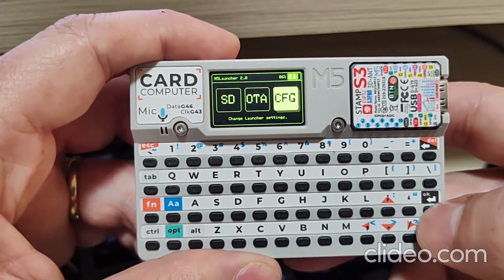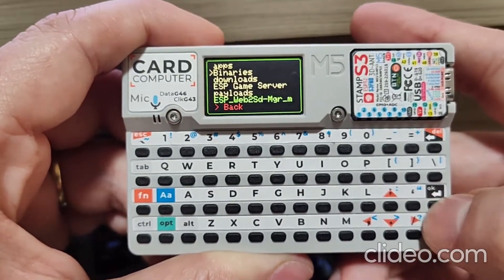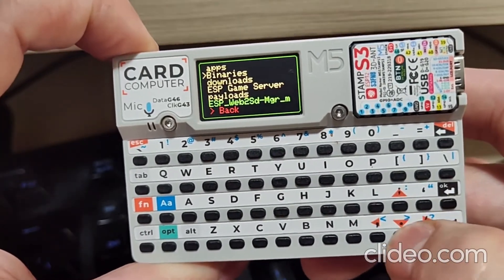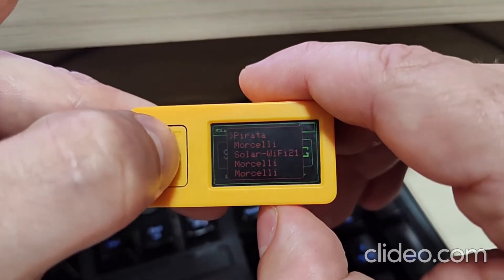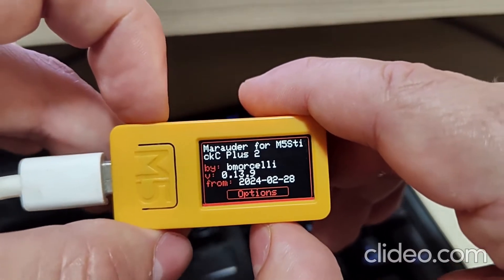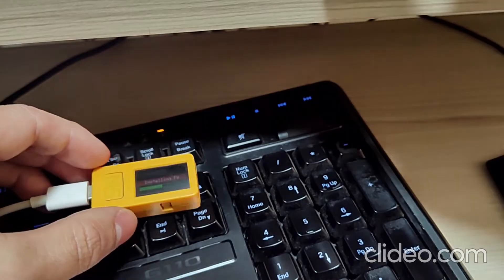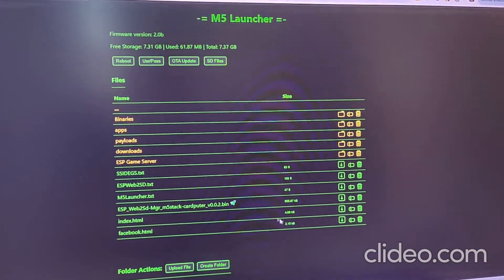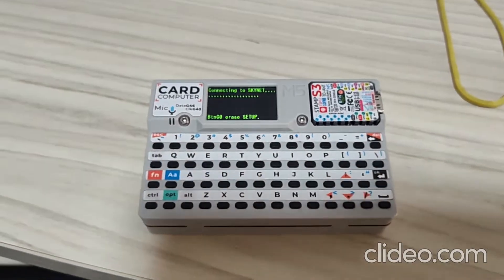M5Launcher --- How to use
Hey guys! This is a simple how to use the M5Launcher.. more information about how to get your bins are in: